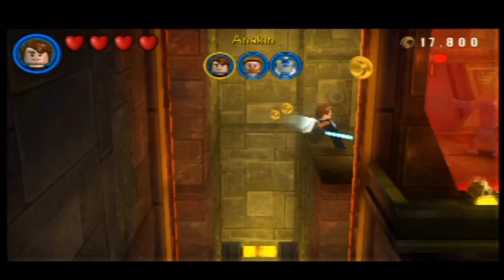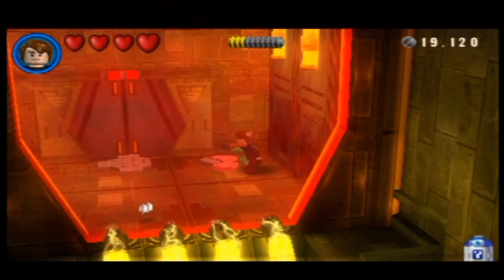Lego Star Wars 3 PSP Review by Gamers Armada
Lego Star Wars 3 for the PSP is not a direct port from it's bigger brother on the Xbox 360, PS3, and PC. The game has been shrunk down to accommodate the PSP's hardware. The game has it's upsides, but overall doesn't measure up to the console version of the game. I'd recommend this game to casual PSP gamers only.

Make sure to checkout more Gaming News, Reviews, Previews, and the latest Technology has to offer

Reviewed by theBest